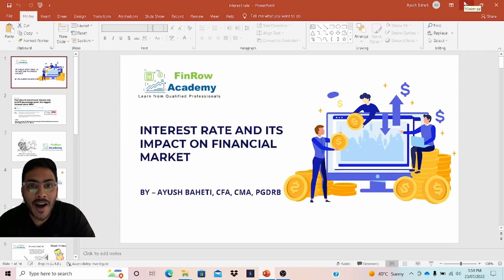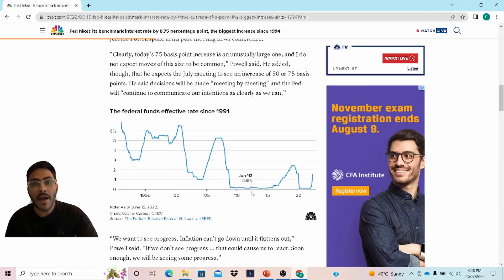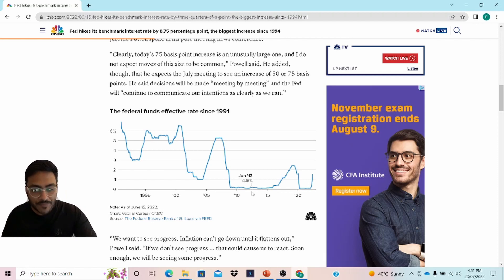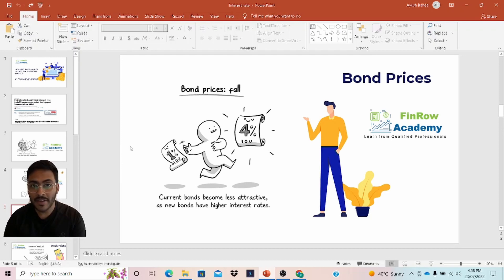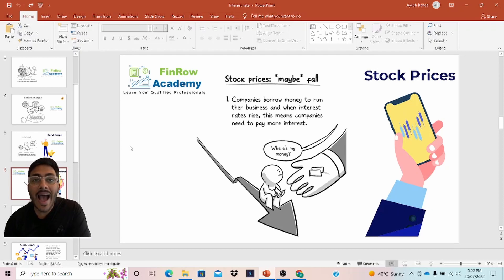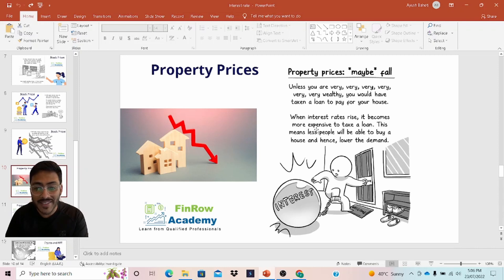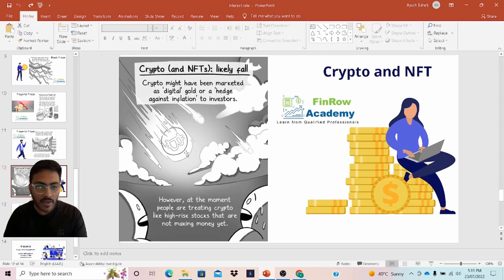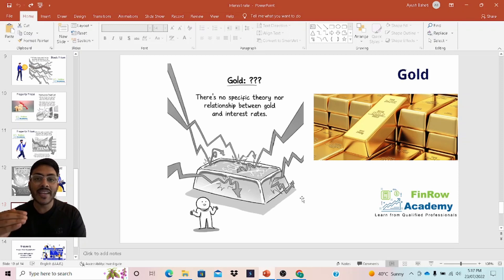Interest Rate and its Impact on the Financial Market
Inflation rates are hitting multi-decade highs in some countries, prompting many central banks to increase interest rates.

This video will help you understand the relationship between interest rates and financial assets, and how the recent rate hikes can impact your portfolio.

Please watch the video and also do share it with your nerdy friends😅